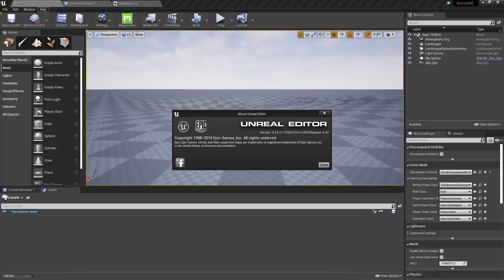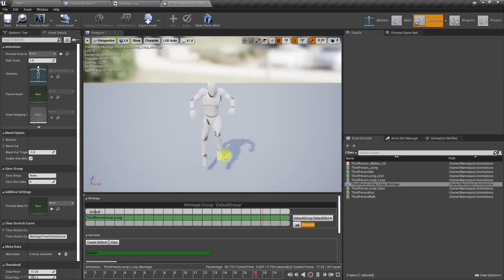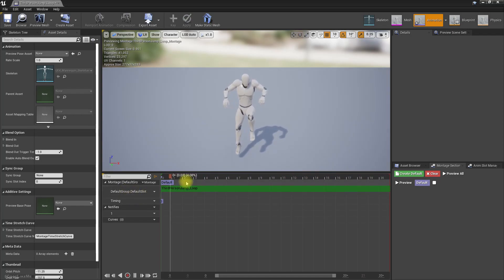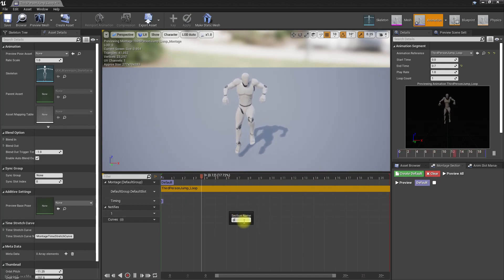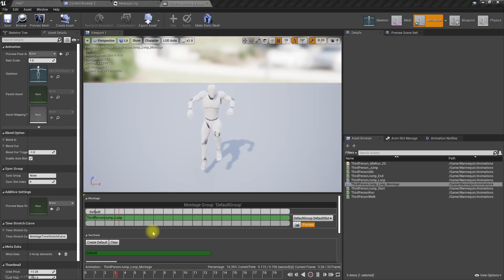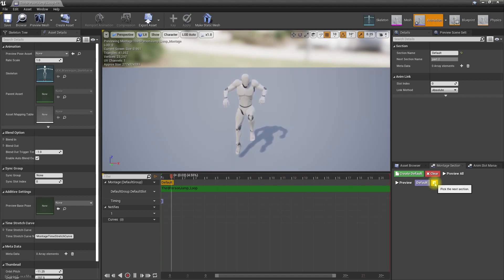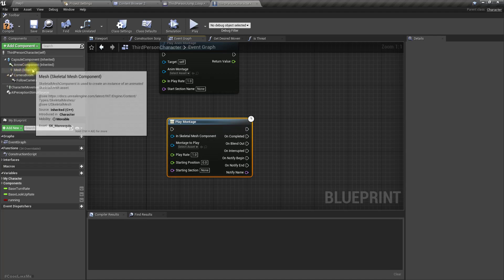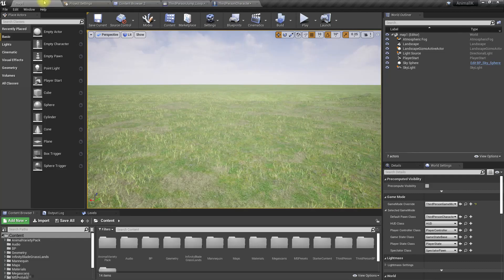Unreal New Animation Montage Window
I got few complaints regarding the differences in the new animation montage window after unreal engine 4.25 version.So, I thought of doing a comparison and do basic things such as creating a montage section and how to loop an animation montage in new 4.25 animation montage window. So you guys can follow along my older tutorials without any issue.